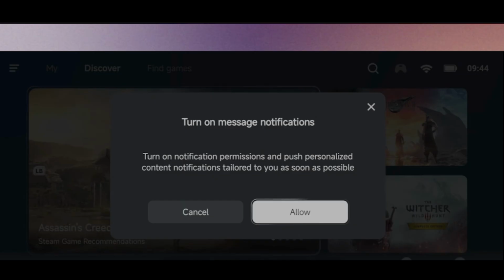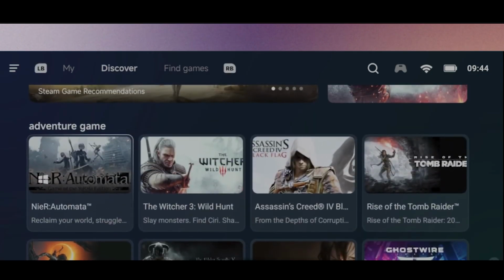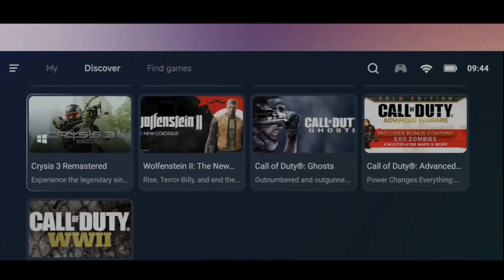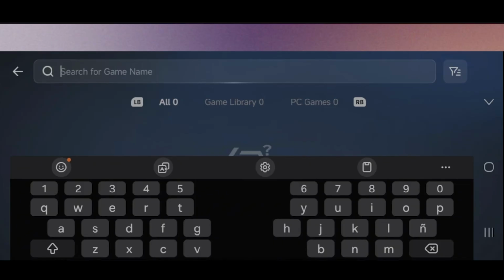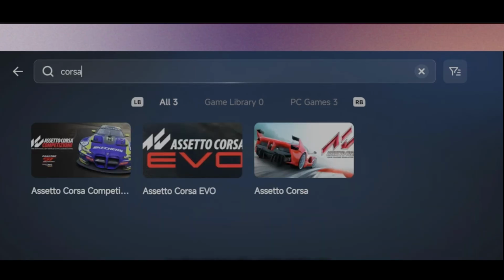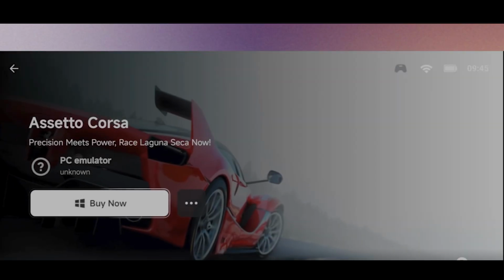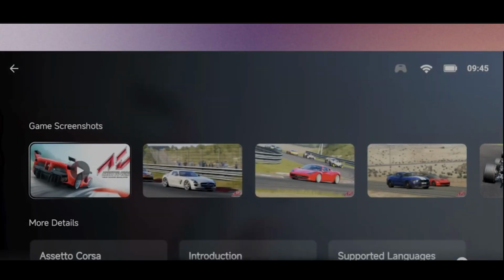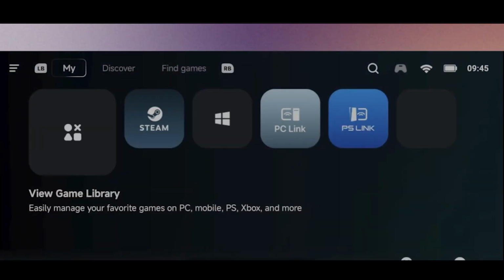How To Get Assetto Corsa Working On Mobile (2026)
This is a tutorial on how to install assetto corsa on mobile

Welcome to Zenith Reviews💻!
We make product simple—covering apps, social media hacks, websites, gadgets, and the latest product reviews. Our goal is to give you fast, easy-to-follow, and honest guides so you can make the best choices.

📺 Watch till the end to see exactly what works and what doesn’t before you buy or try it yourself!